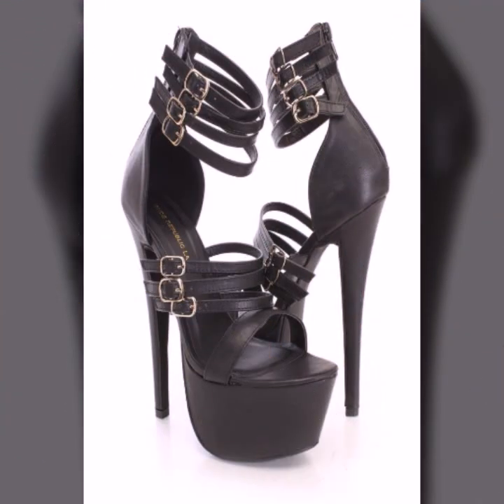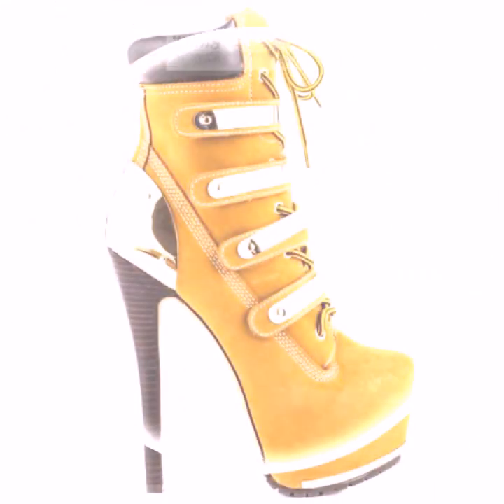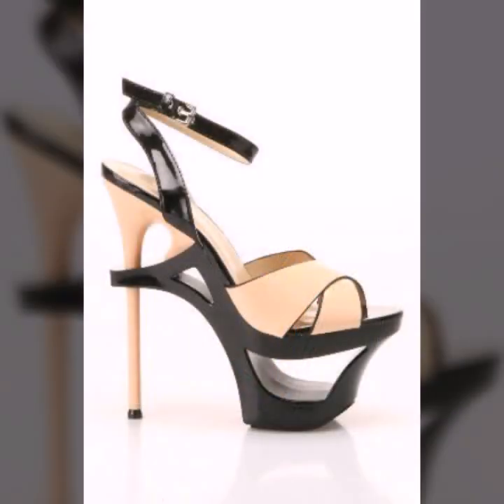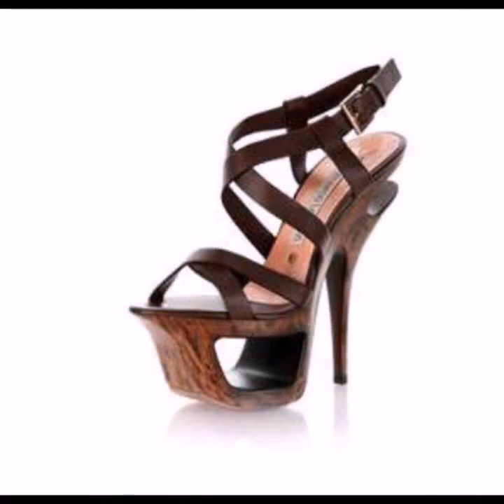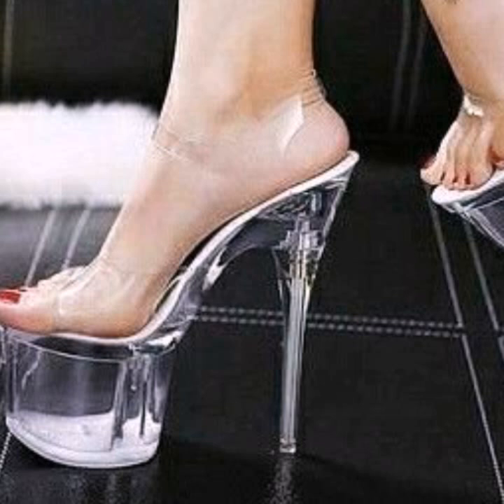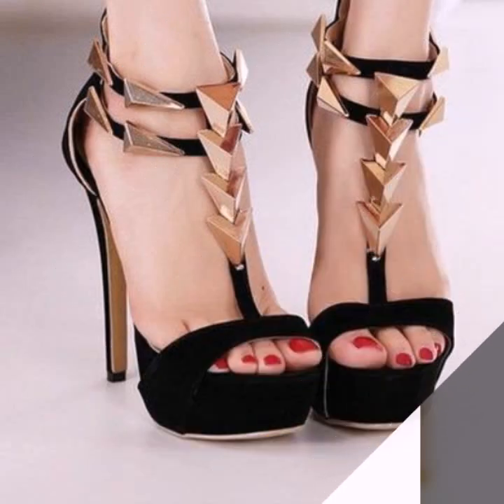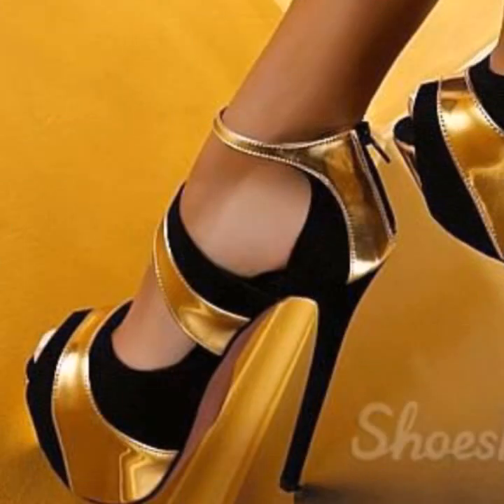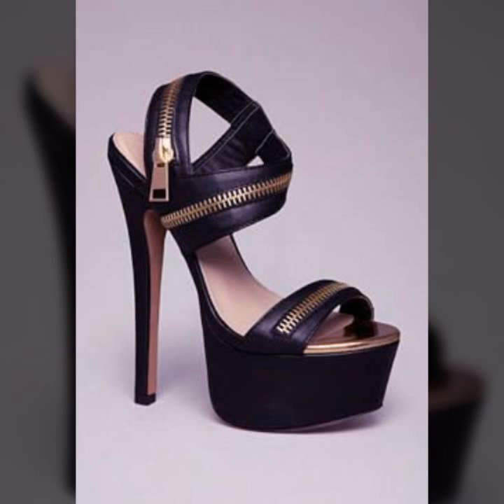TOP 50 VINTAGE STUNNING AND BEAUTIFUL EASY TRENDY HEEL SANDALS DESIGN